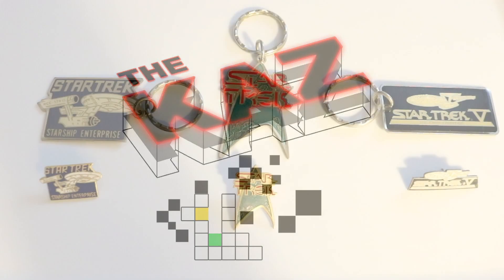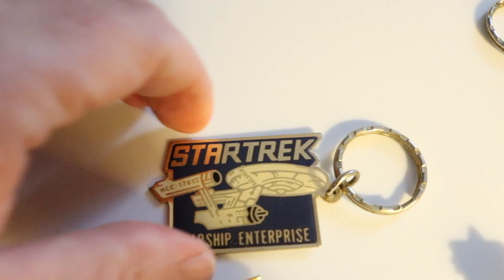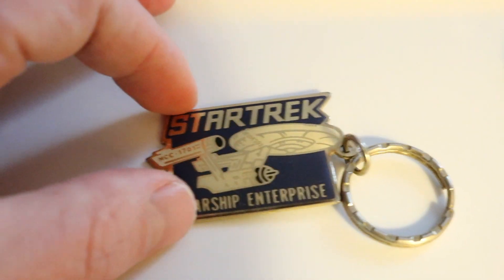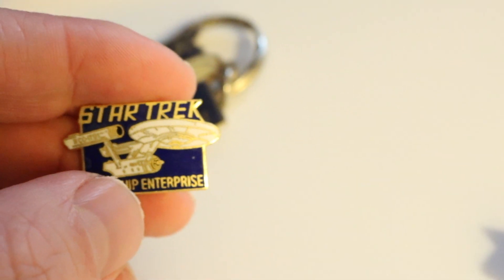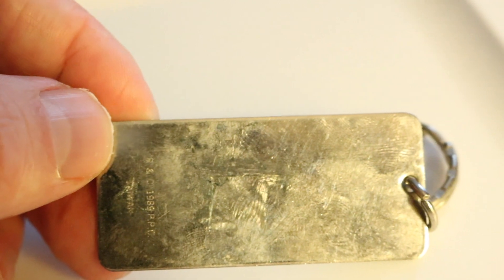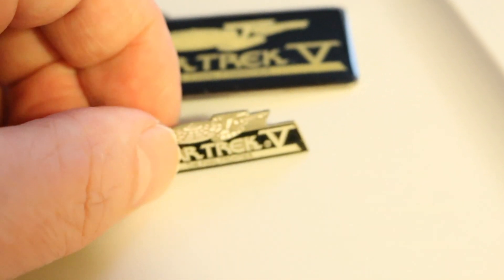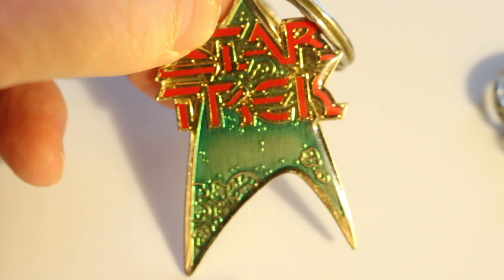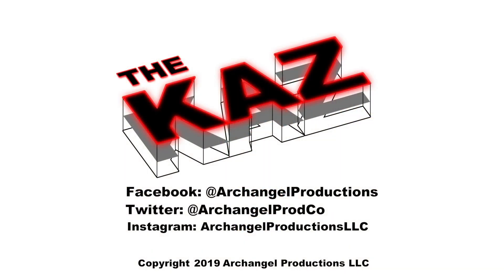Vintage Star Trek Key Chains & Pins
Check out the vintage Star Trek key chains I used to use in the 80s and 90s. They have matching enamel pins too!

Parler: @ArchangelProductions
Gab: @ArchangelProductions